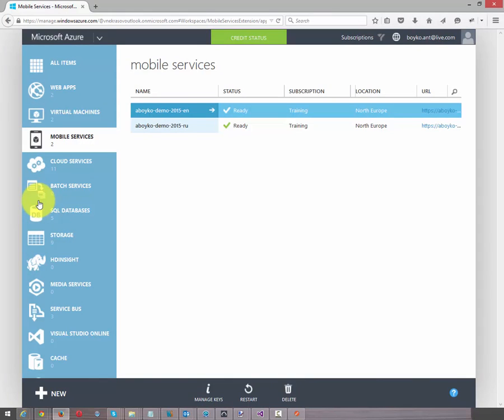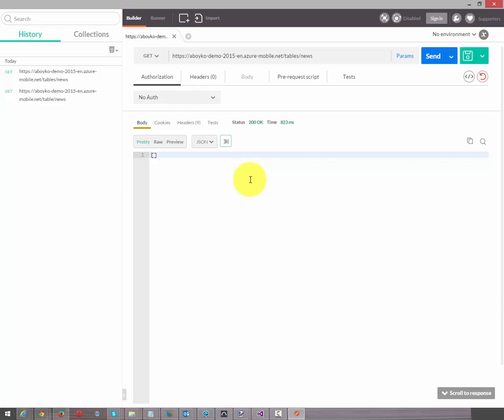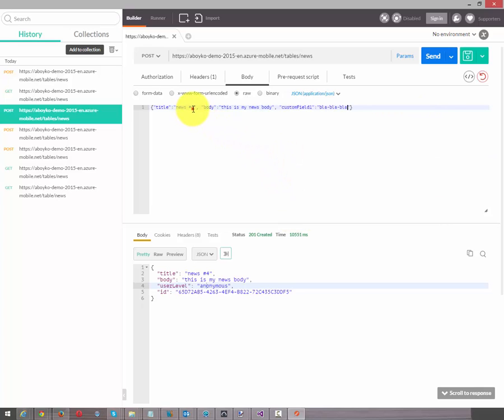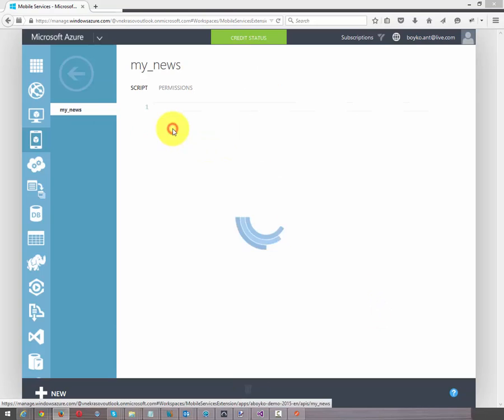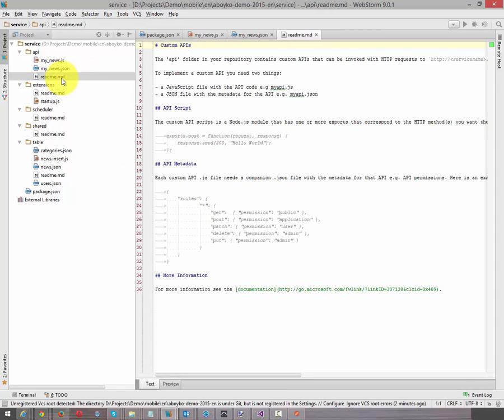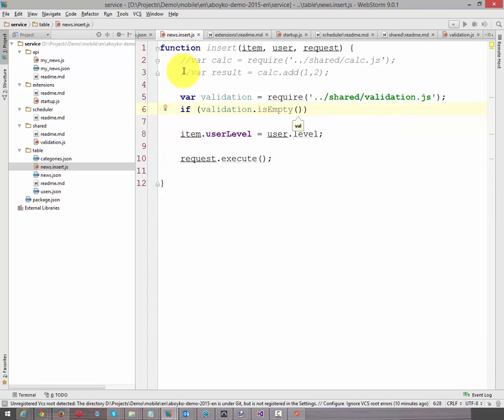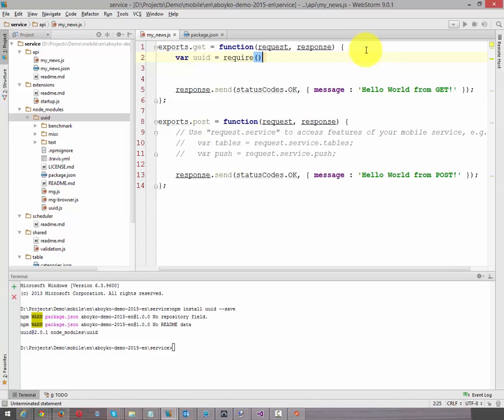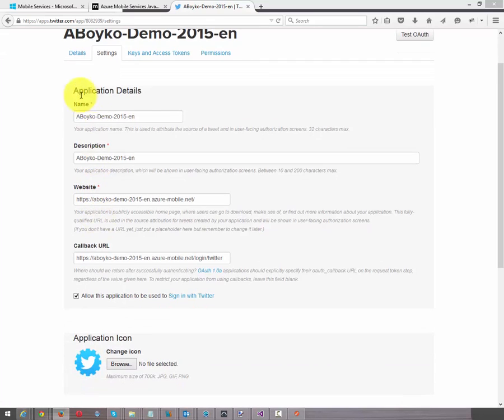Azure moble Services back-end development | XAML Developer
In this module we will deep dive into mobile backend development in Azure mobile services. We will see how to work with the code locally and deploy application using Git repository. We will demonstrate how the quality of local application development is different from the development using portal.